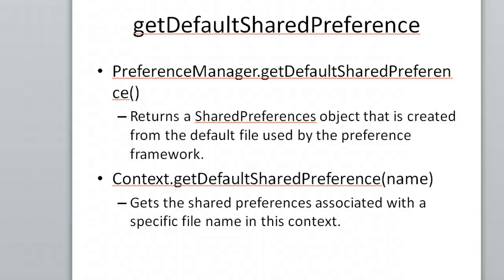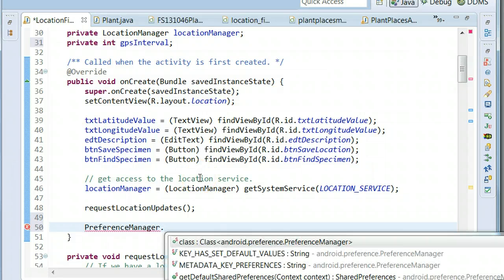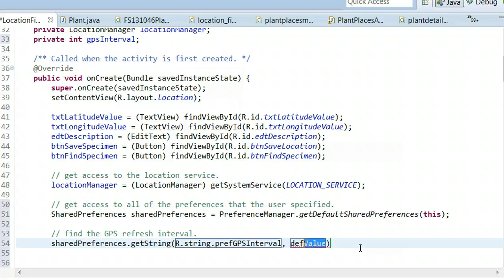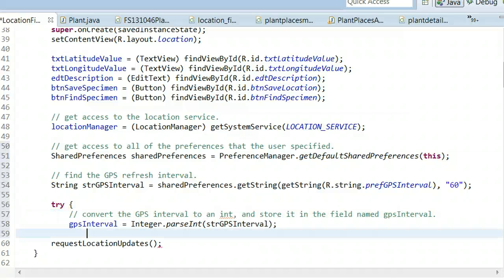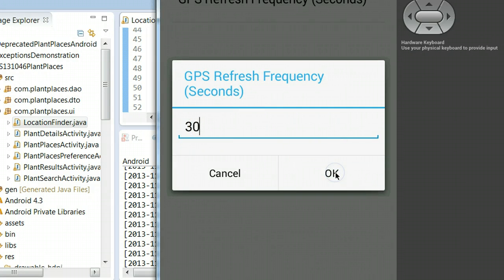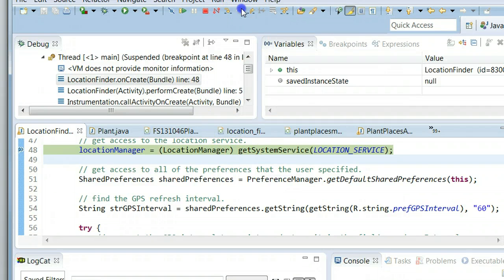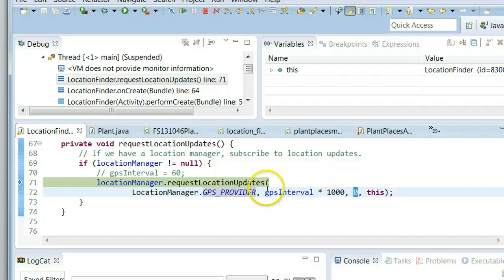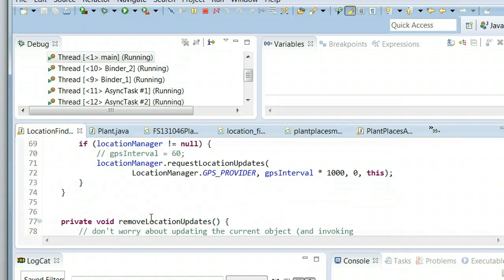Using Preferences/Settings in Android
Using preferences and settings that have been set up in Android